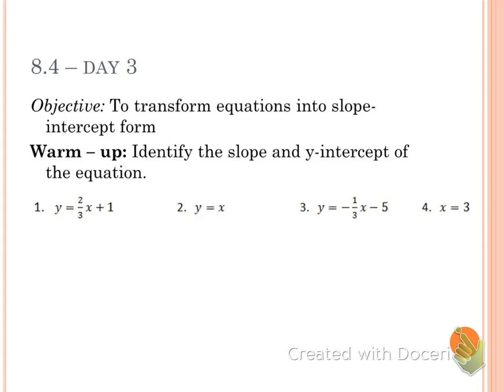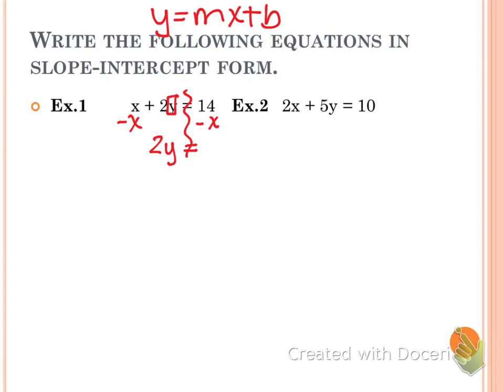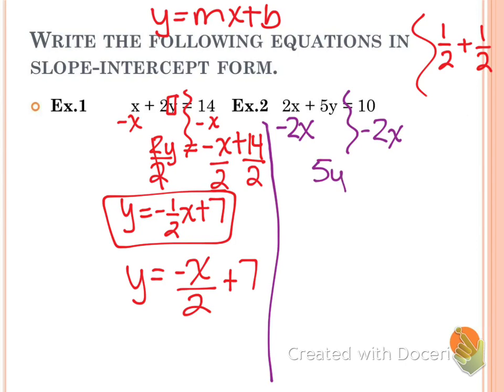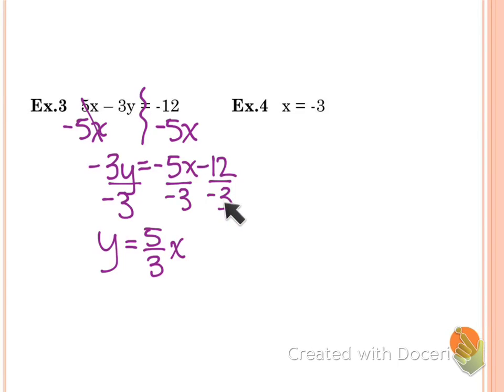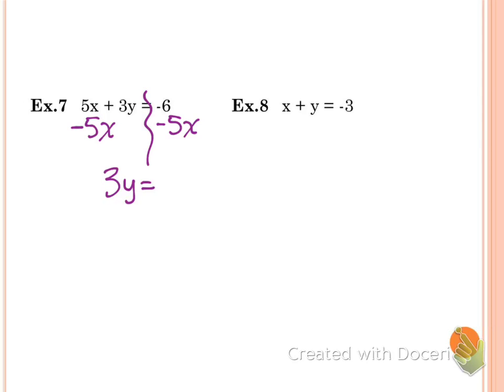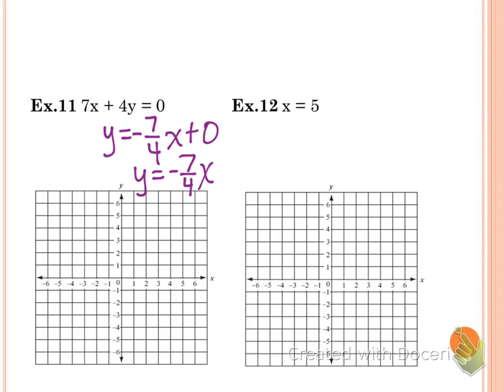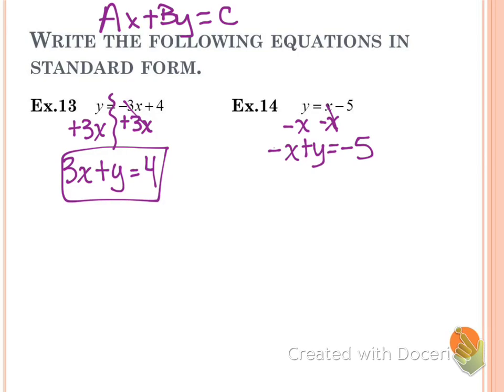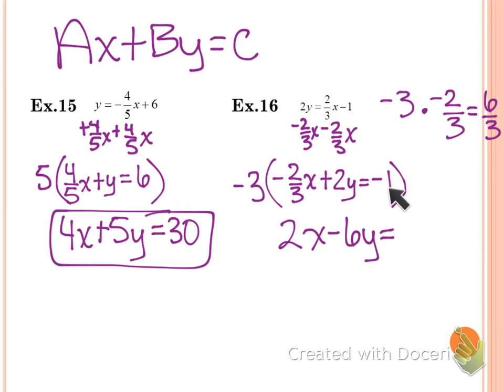Algebra I 8.4 Day 3 Notes